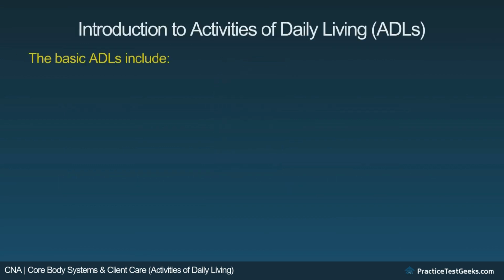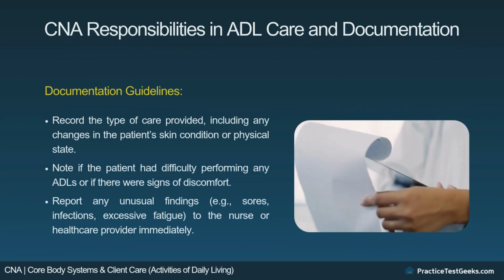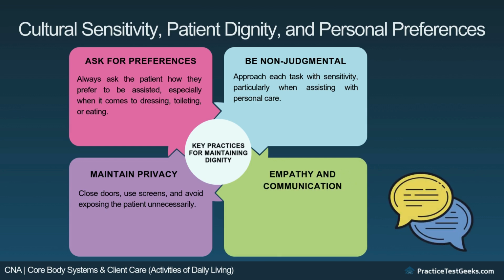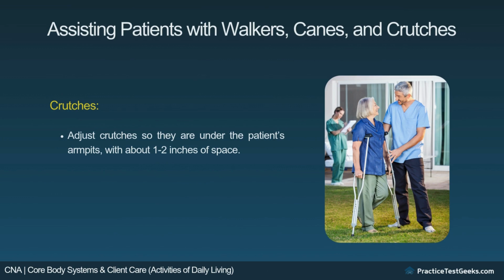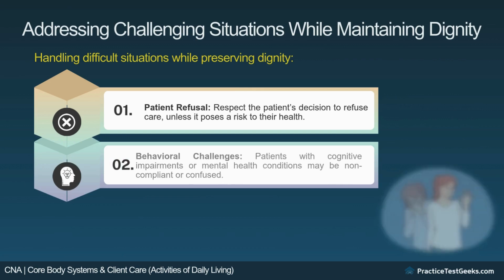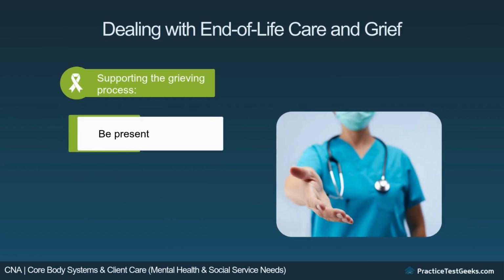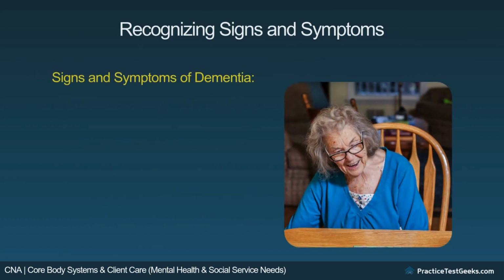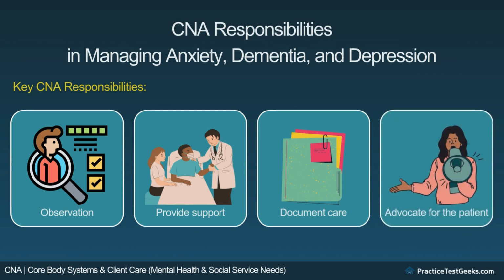CNA 2026: ADL Mental Health Certified Nursing Assistant Certification Exam Full Course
00:00 – Bathing Grooming Oral Hygiene: CNA Personal Care Skills and Techniques 2026
10:16 – Dressing Toileting Feeding Assistance: CNA Activities of Daily Living ADL
21:11 – Ambulation and Mobility Aids: CNA Walker Wheelchair Cane Assistance Skills
31:07 – Promoting Independence and Dignity: CNA Person-Centered Care Approach
40:15 – Supporting Emotional Needs: CNA Mental Health and Psychosocial Care
53:30 – Dealing with Anxiety Dementia and Depression: CNA Behavioral Health Support